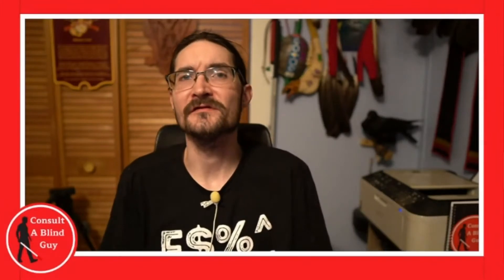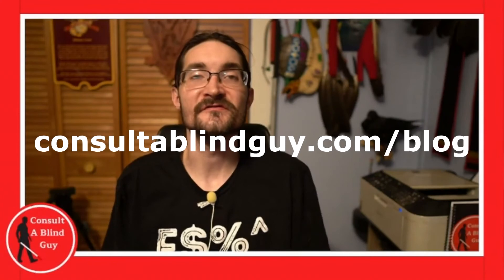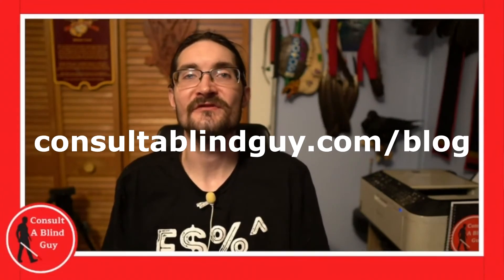Selling your own products online - work from home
In this video I talk about how you can make money from home by selling your own products.

Drop a comment let me know if you have had any success using these methods.

Use this link to get a  $10 credit for purchasing a monthly or yearly membership  (DISCLAIMER: I also receive a credit for your membership purchase at no added cost to you for your referral )